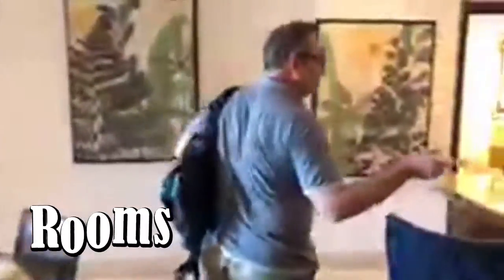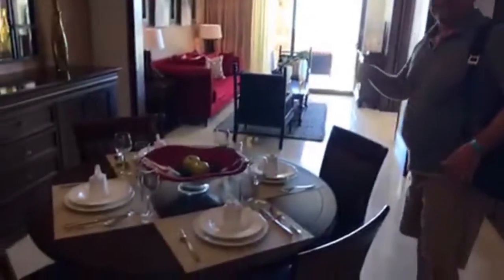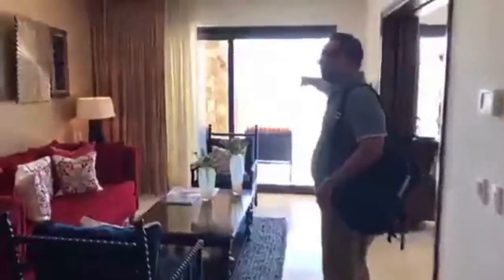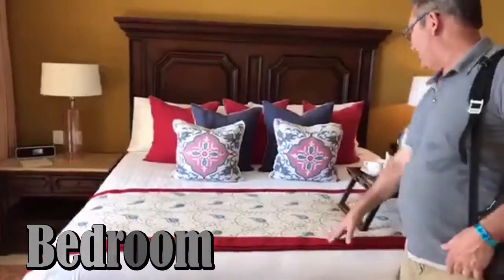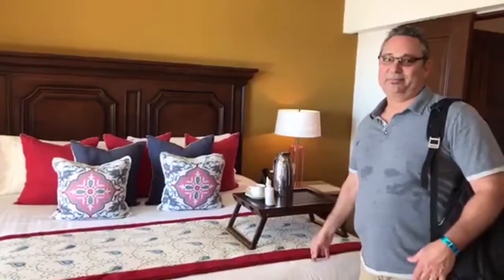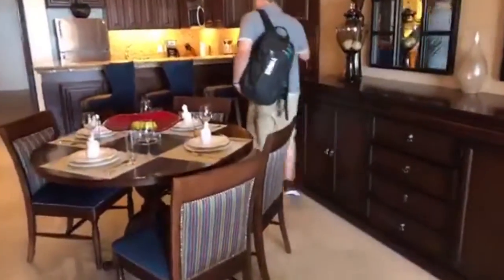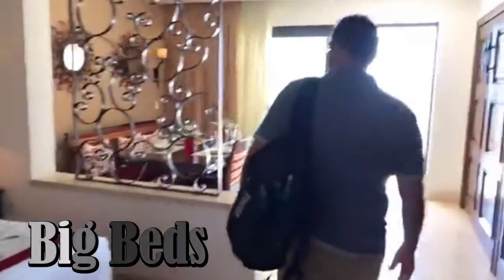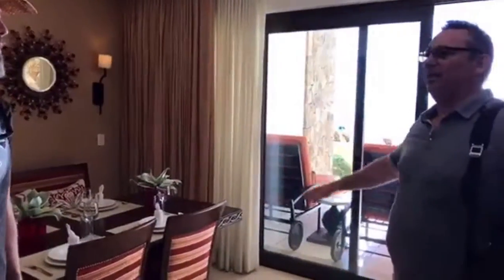Digital marketer salary | The life of a digital marketer - J.R. Fisher